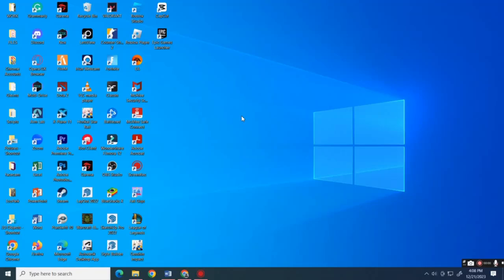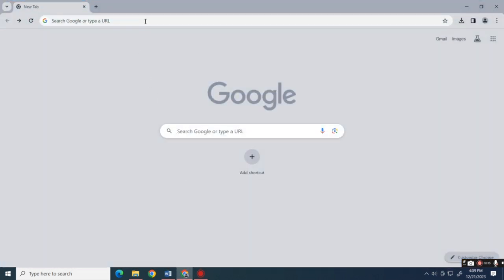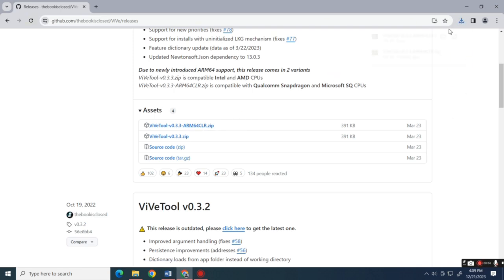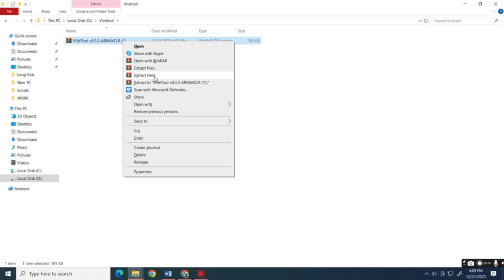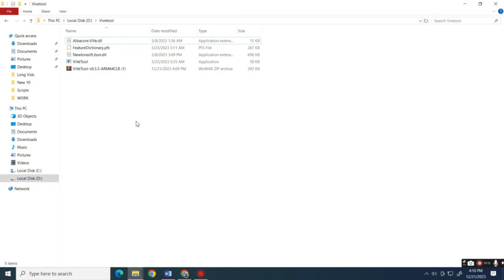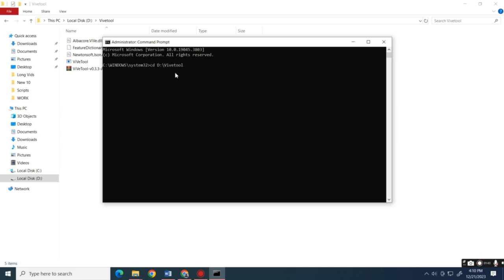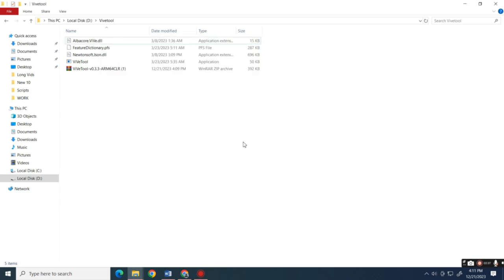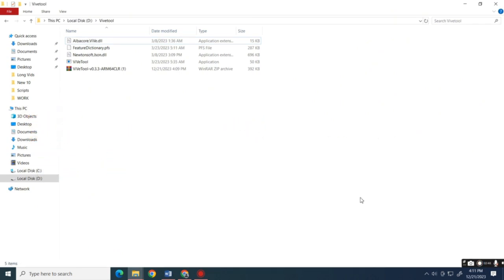How to Enable Windows 11 23545 New Start Menu Feature